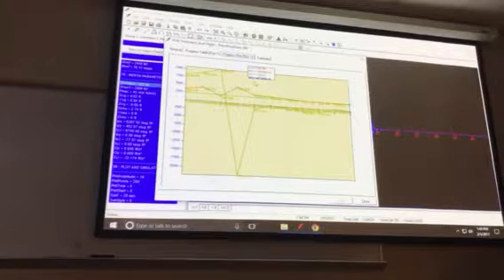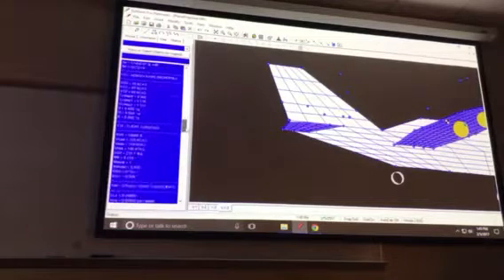Surfaces 1 6.1/7